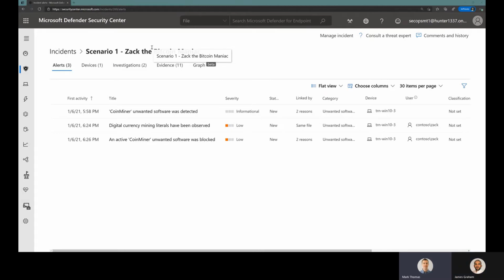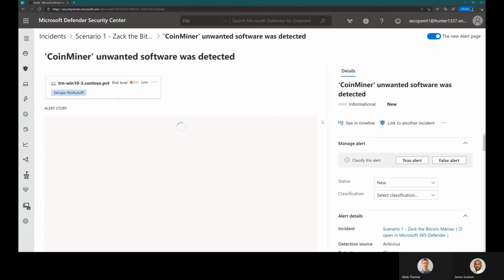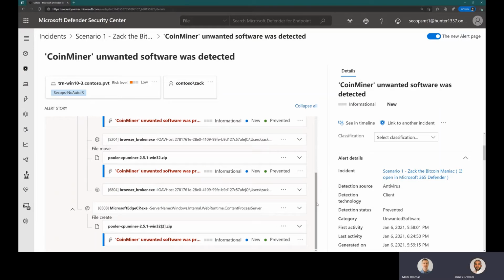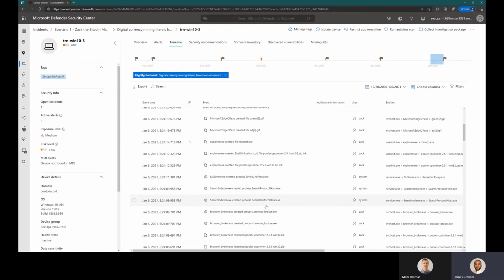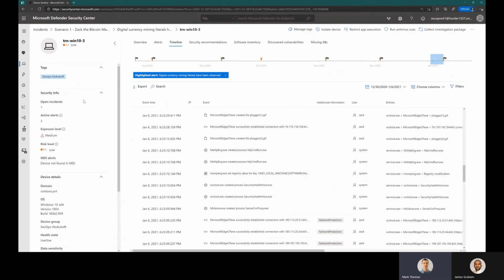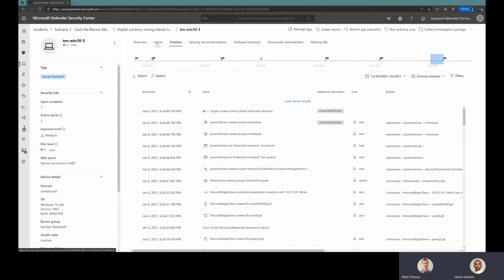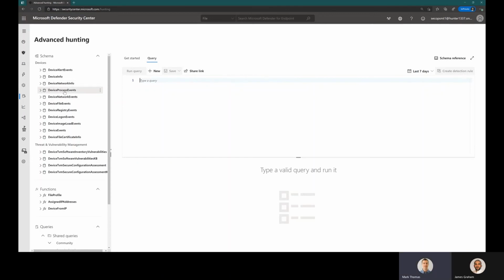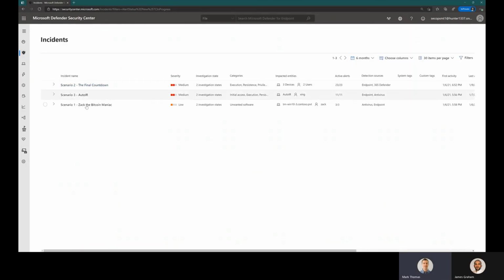Microsoft Defender Masterclass I - Attack Scenario 1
Hi everyone, welcome to Attack Scenario 1 recording.

For further information about this event series, please head over to aka.ms/defendermasterclass-repo